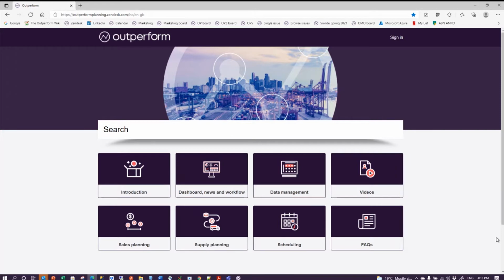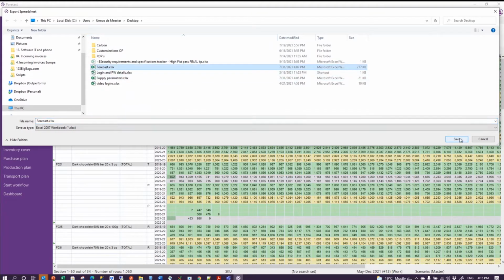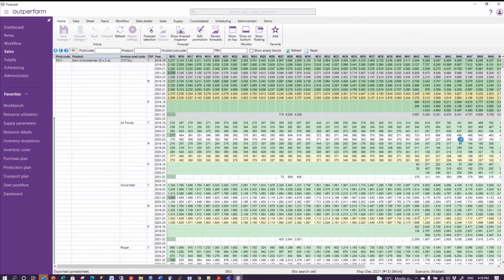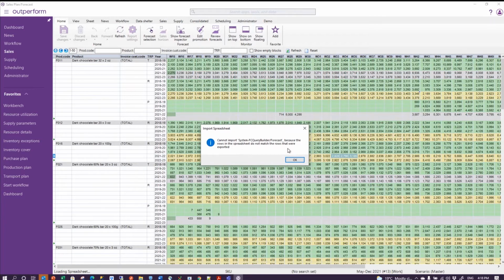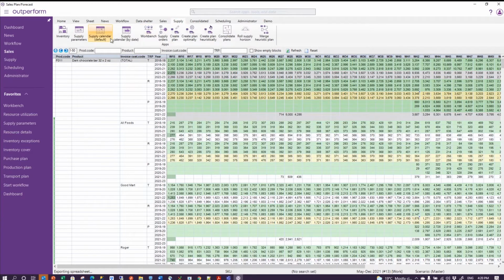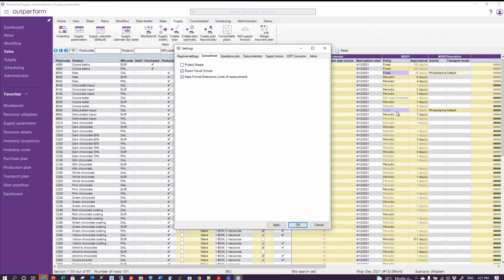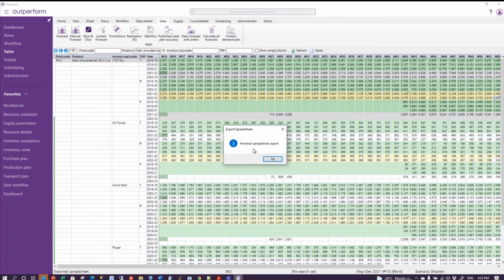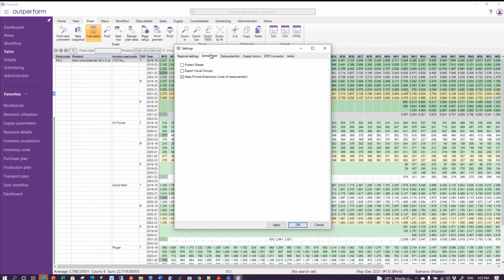Outperform Planning - Excel import and export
In this Outperform Planning showcase, we are highlighting ad-hoc interactions between Outperform Planning and Excel.
Outperform Planning can export and import any report to and from Excel.